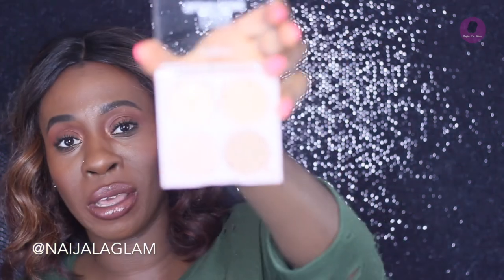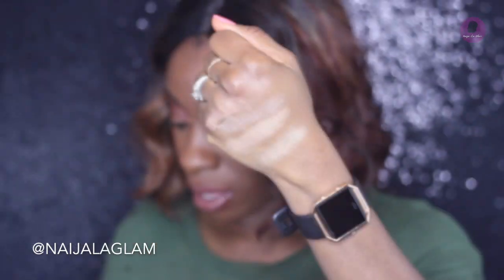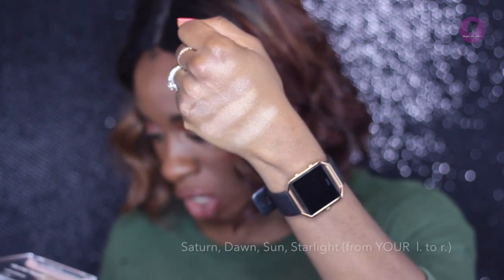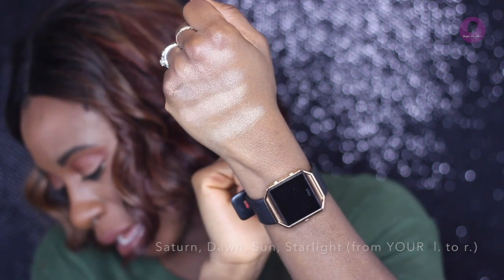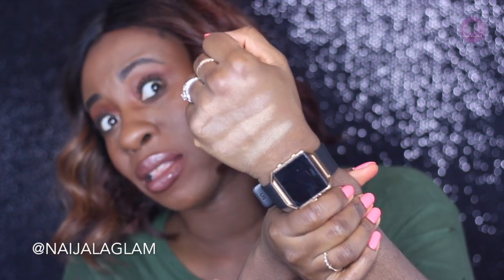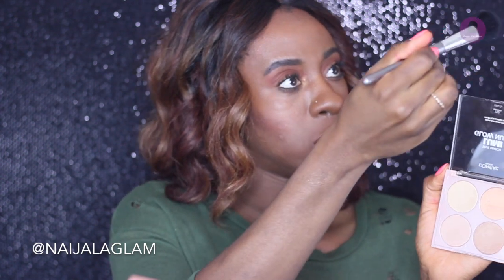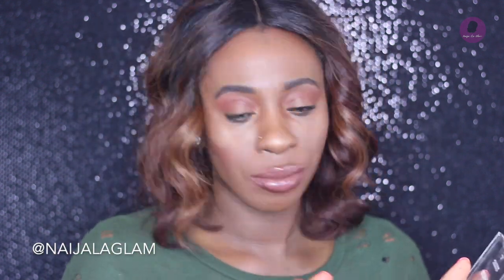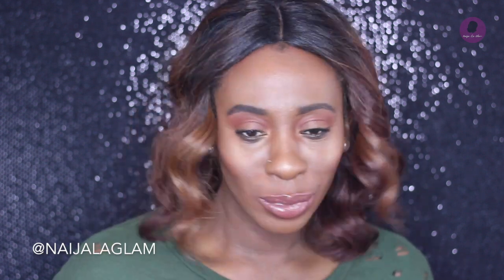L'OREAL LUMI GLOW NUDE HIGHLIGHTER PALETTE TRY ON AND REVIEW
I hope you enjoy my review! I really had fun playing in this palette and I can't wait to keep playing with it. Thank you Influenster for sending me this palette for testing purposes!